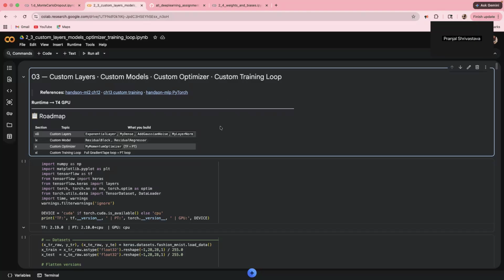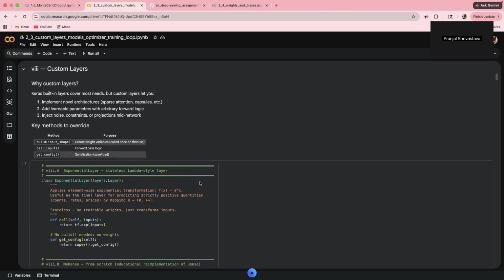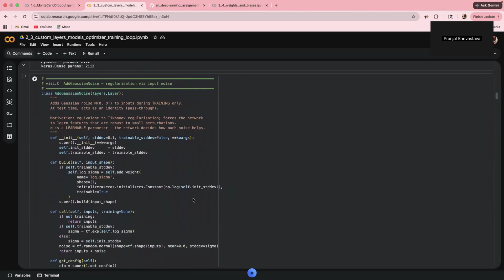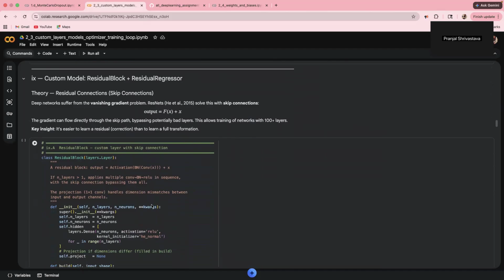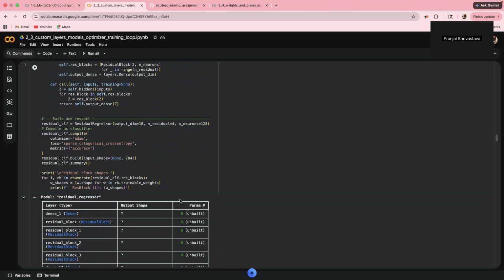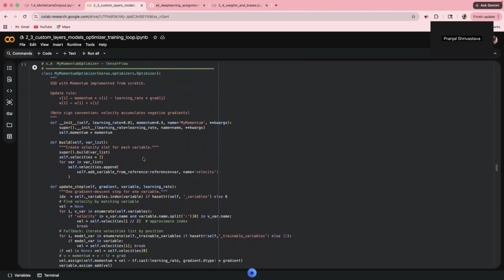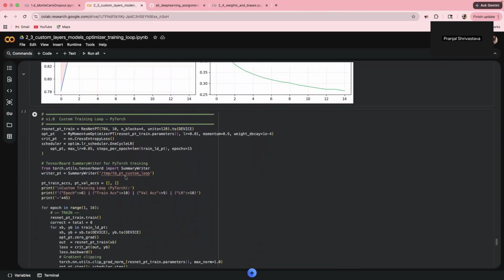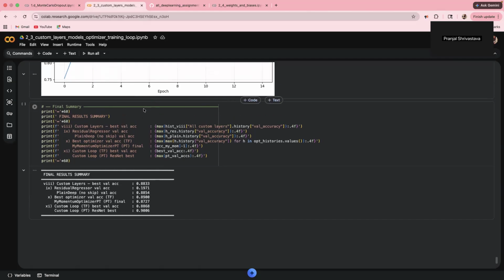2_3 custom layers models optimizer training loop